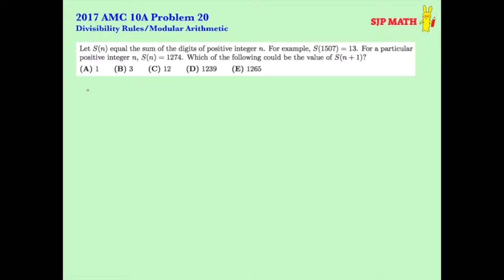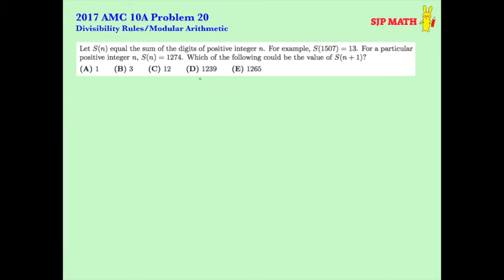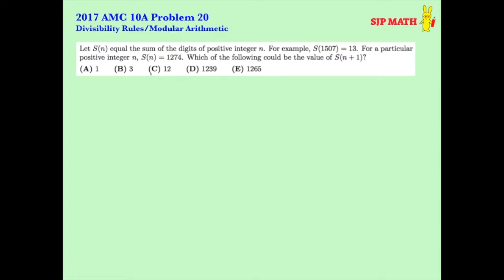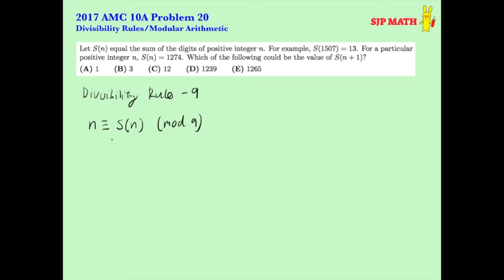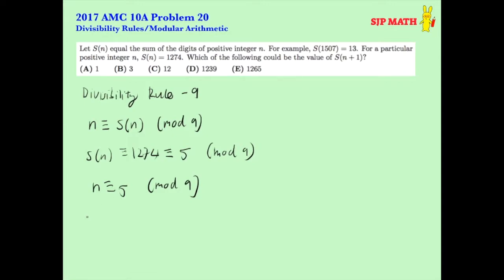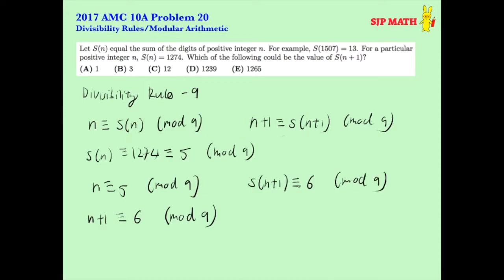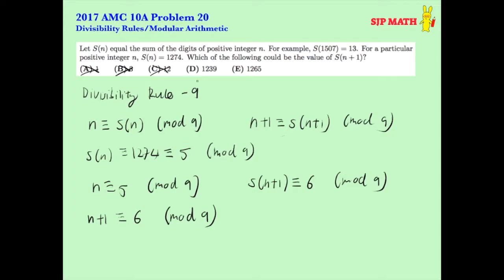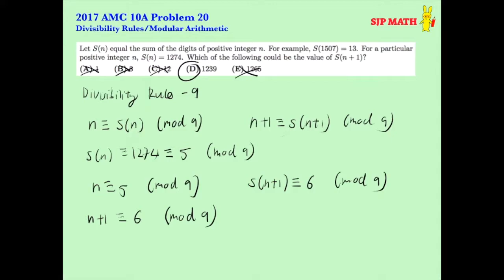2017 AMC 10A Problem 20 - Divisibility Rule / Modular Arithmetic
This is an AMC problem that can be solved using a creative method using modular arithmetic.